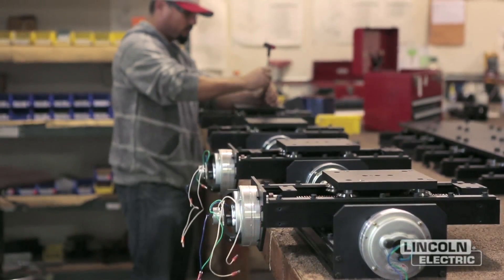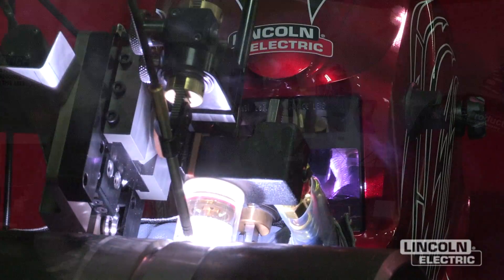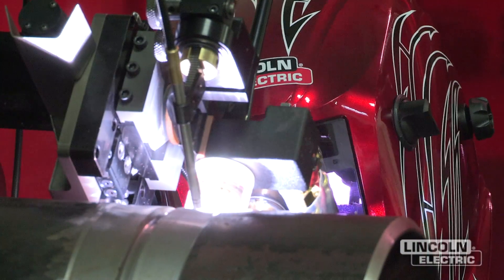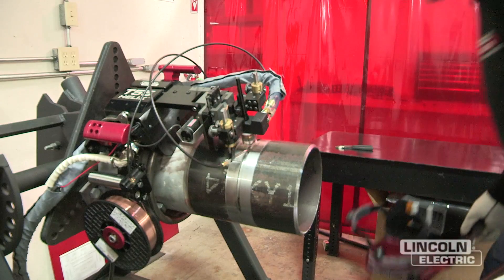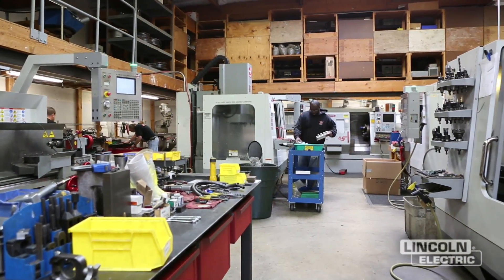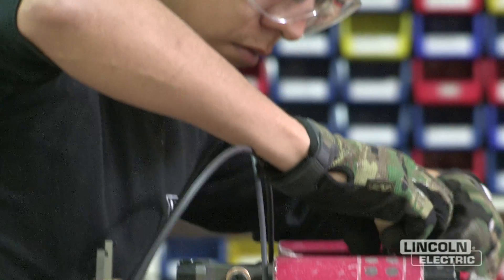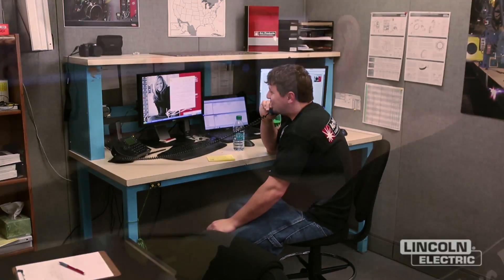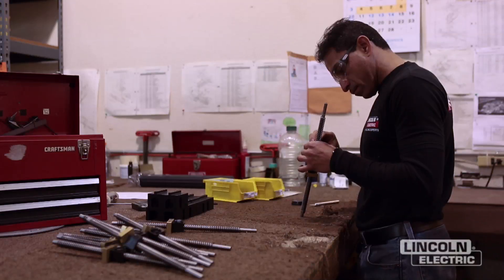Arc Products: A Lincoln Electric Company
For more than 30 years, Arc Products® of San Diego, California has designed and manufactured automated arc welding equipment. Today, their systems are utilized in manufacturing plants in over 26 countries.

Arc Products® maintains in house development and manufacturing operations to ensure each customer receives rapid response, enhanced quality and system performance carefully matched to their application.